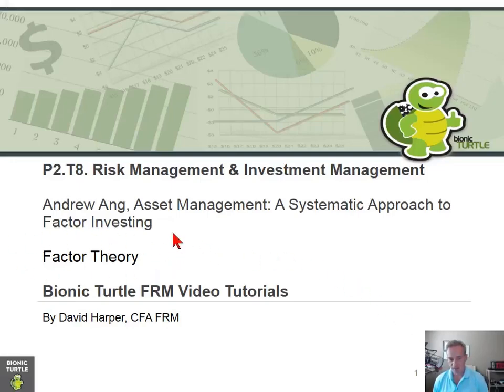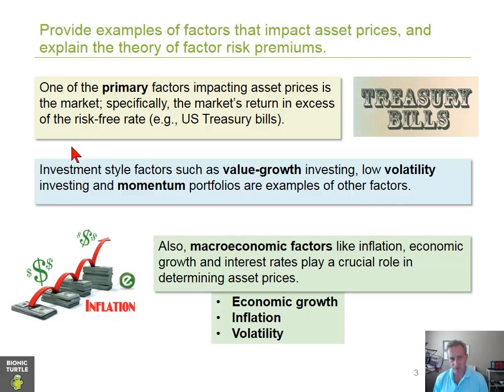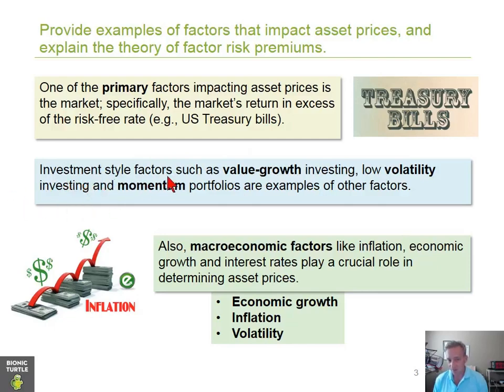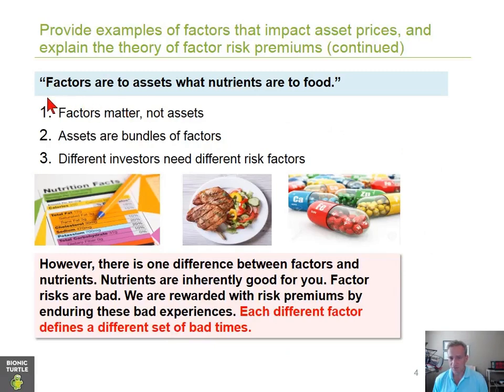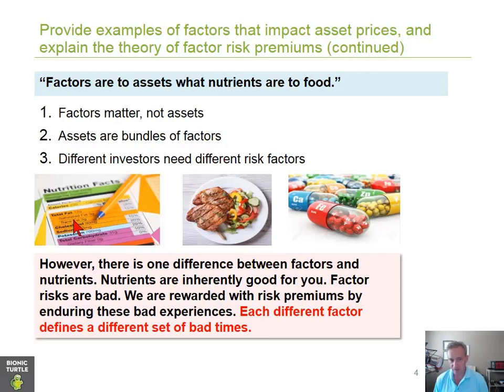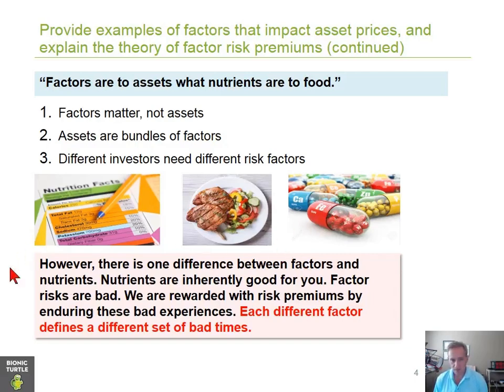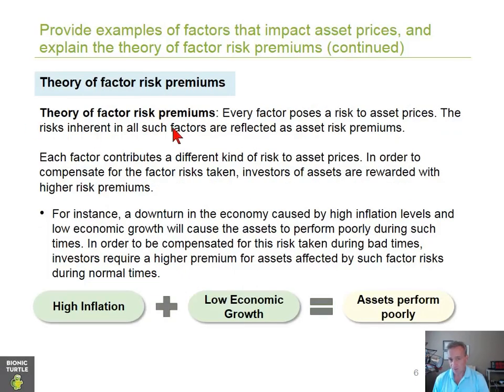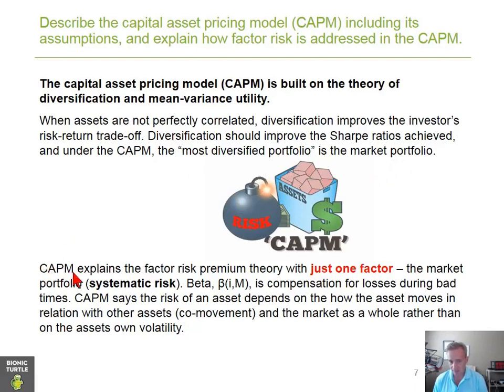2024 FRM Part 2 BT Lecture Video (Sample) - Instructional Video Ang, Chapter 6 Factor Theory 1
2024 FRM Part 2 BT Lecture Video (Sample) - Instructional Video Ang, Chapter 6 Factor Theory 1

The latest 2024/25 FRM review notes, handbook (textbook), study guide, secret-sauce, practice exams and mock exams. They are available for FRM part 1 and part 2, lecture review course and workshop, practice questions (including spreadsheet), final review are also available. They are perfect study materials for preparing FRM exam, make your preparation more effective and efficient!